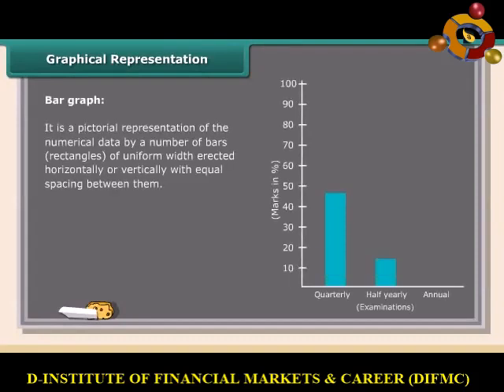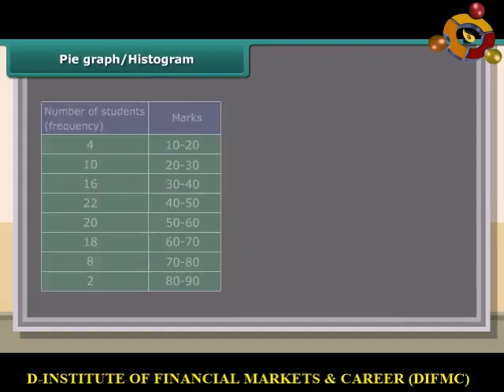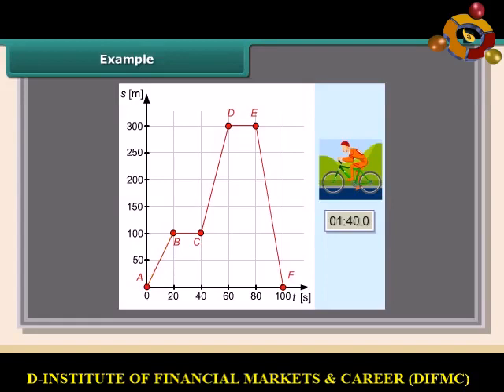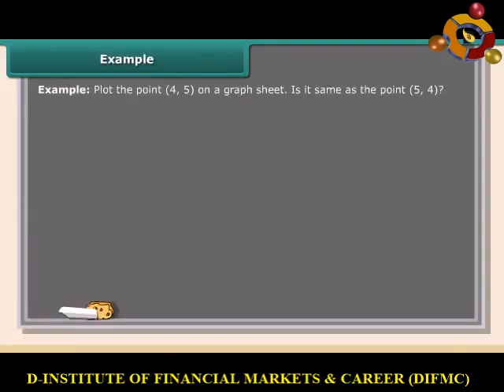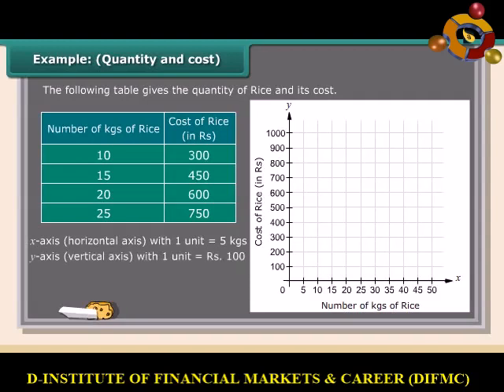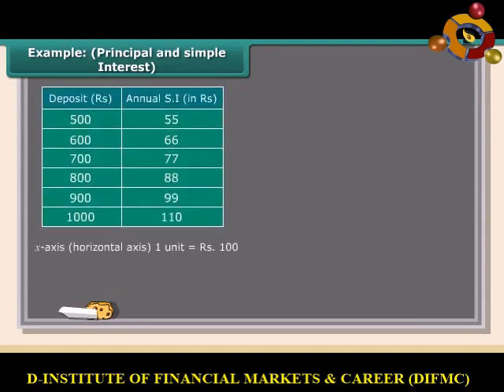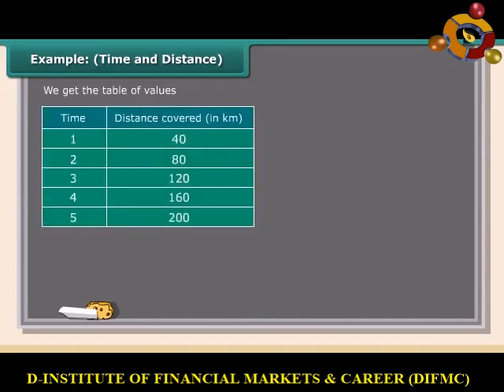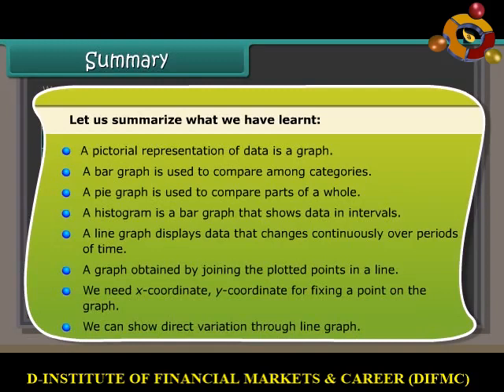Introduction to graph